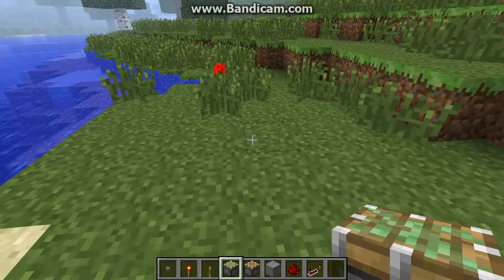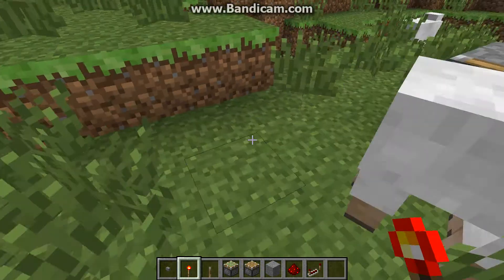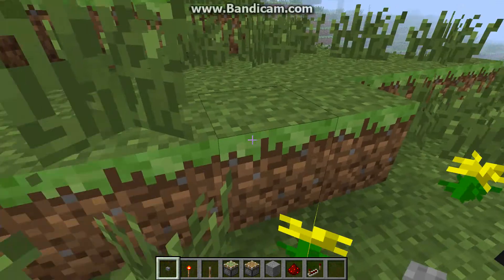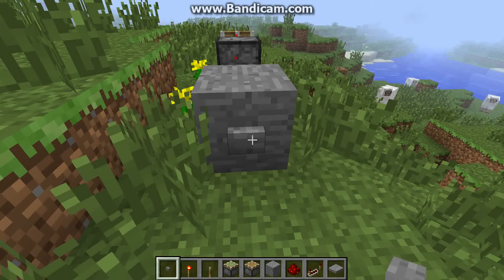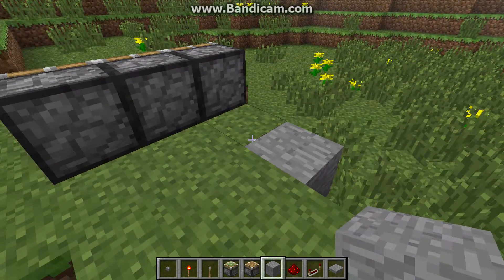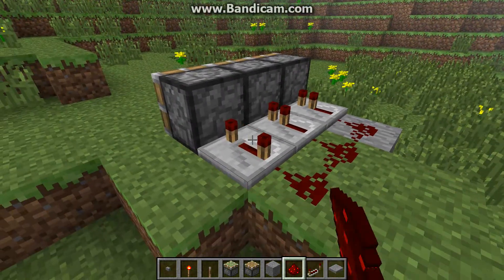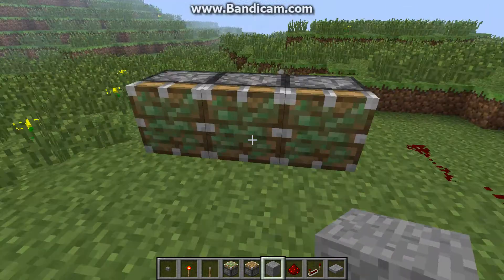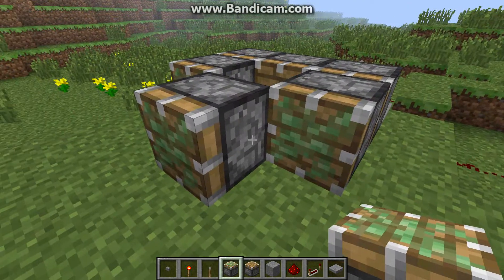Minecraft Pistons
PuNk skin